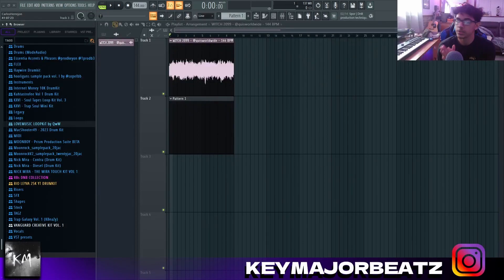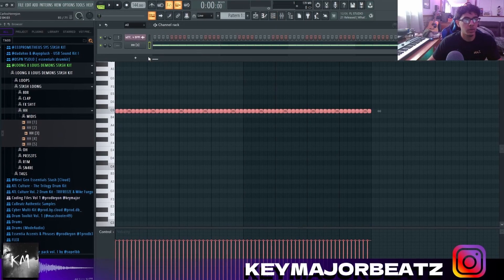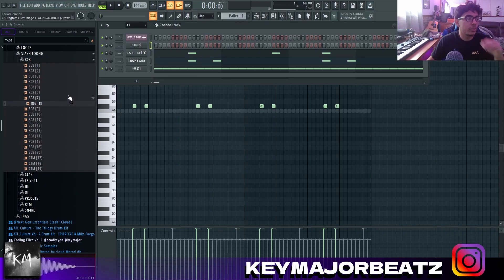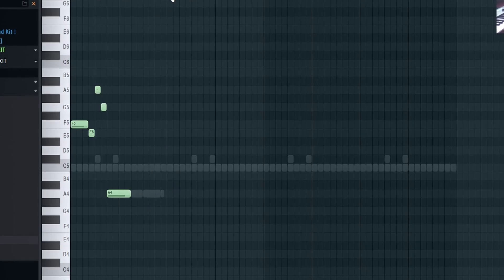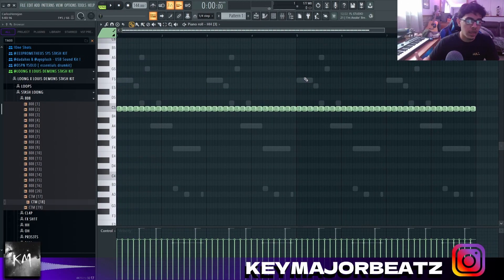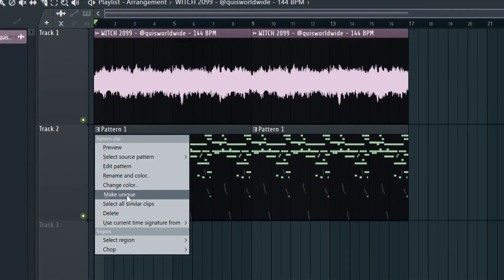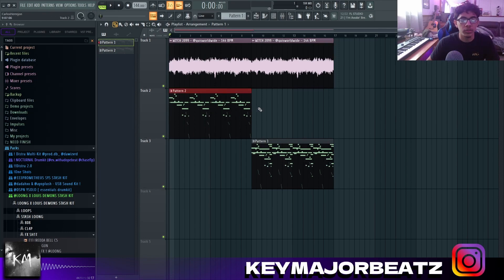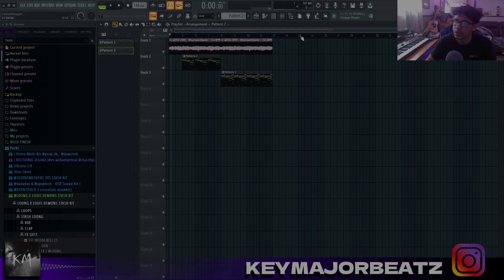How REDDA Makes SUPERTRAP Beats From SCRATCH | FL Studio 20